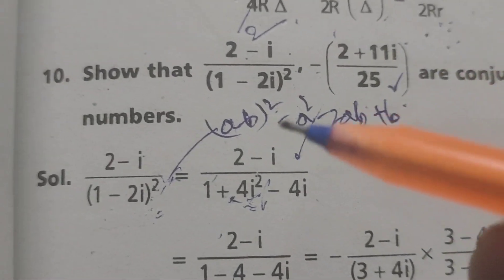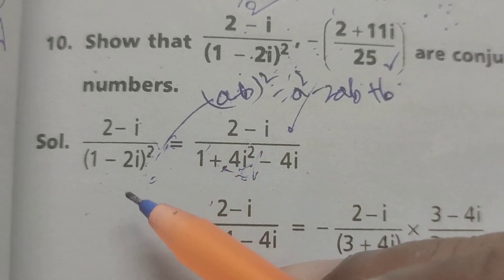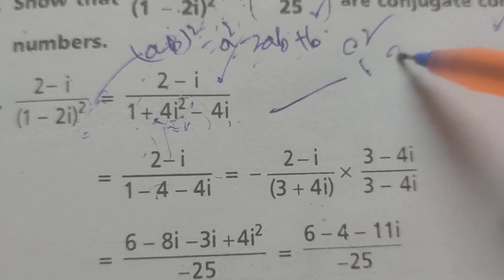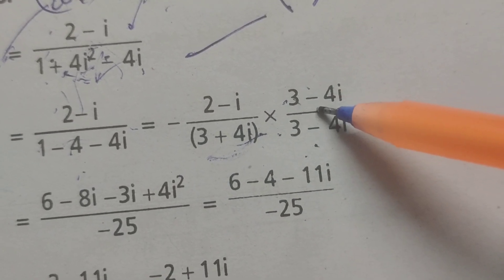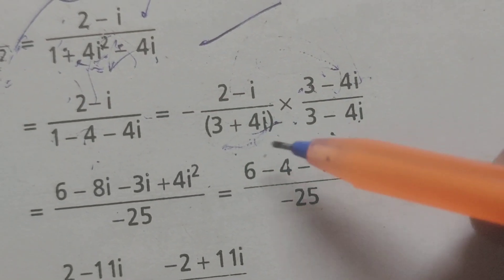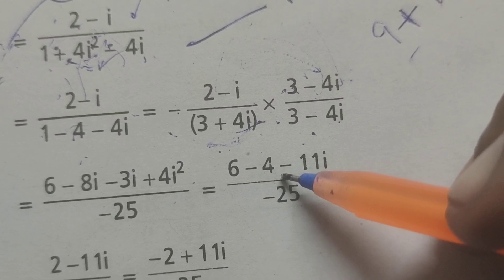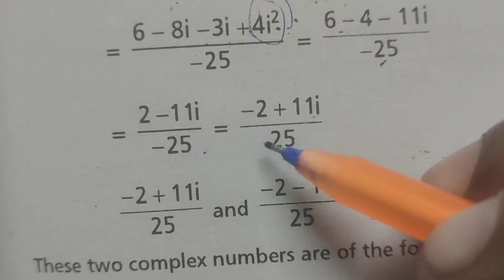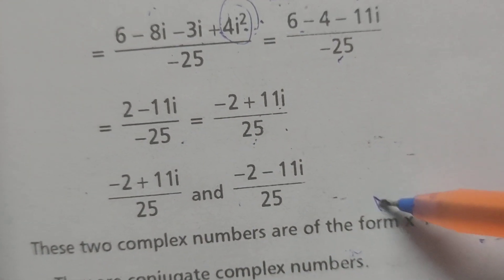Find out conjugate complex numbers